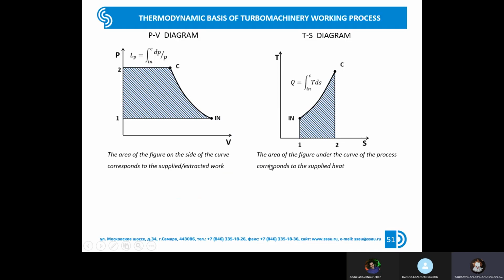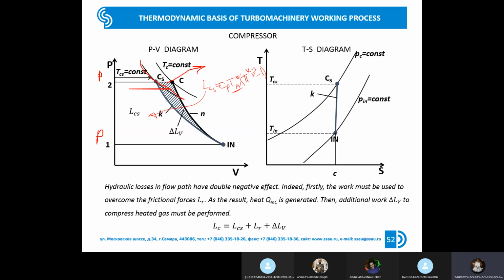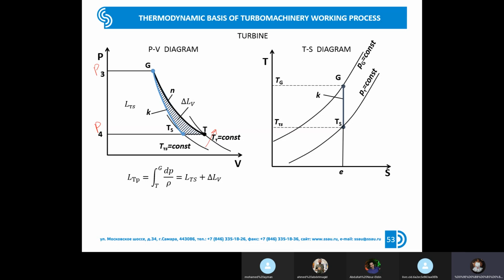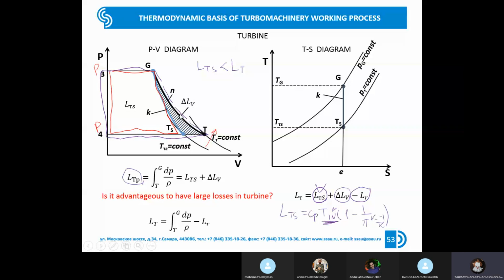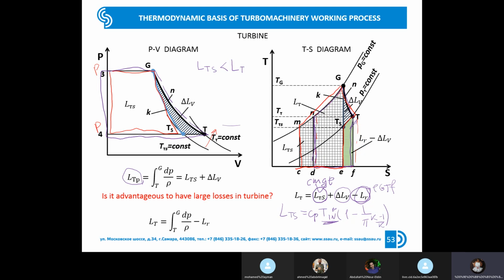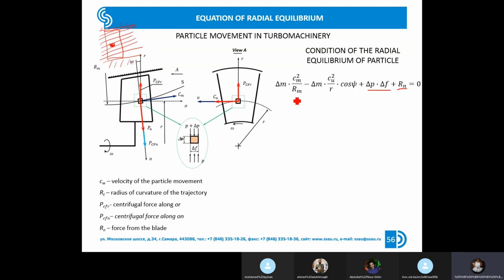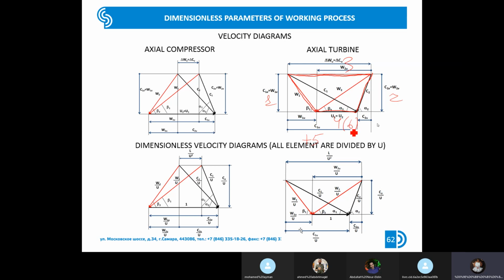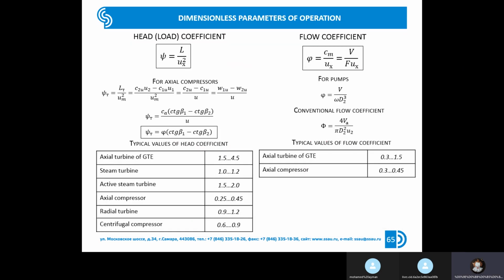Turbomachinery Lecture #11 eng Thermodynamic basis of turbomachinery + stage main parametrs